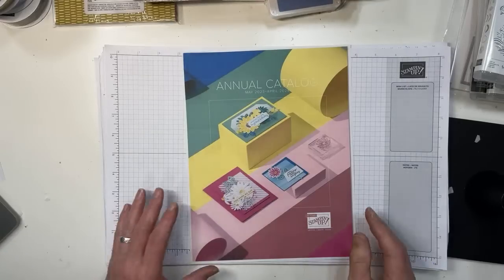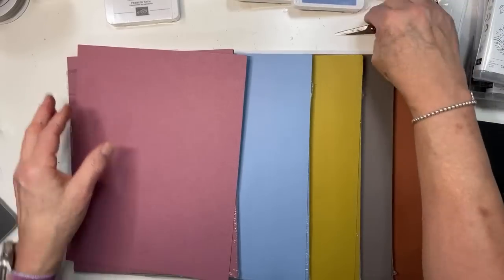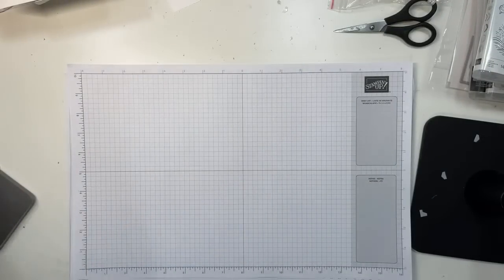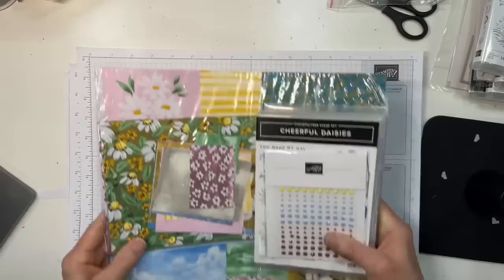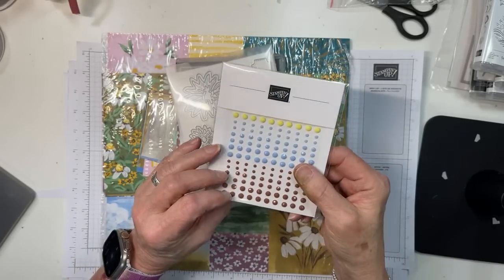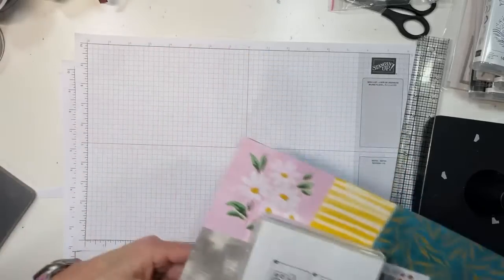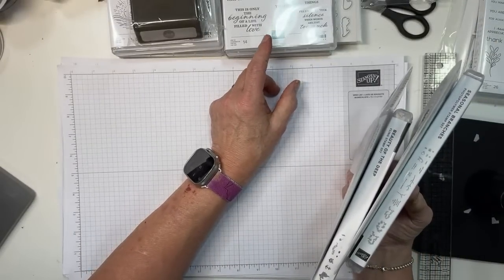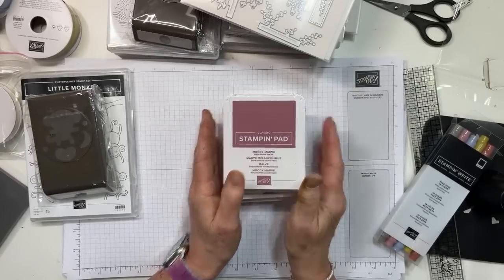Stampin Up//2023-2024 Annual Catalog//Pre-Order//Sneak Peek//New Products//Reveal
Mary Deatherage, Stampin Up demonstrator, with a video Reveal of a few New Products coming soon in the 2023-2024 Annual Catalog! One of the perks of being a demonstrator is being able to have an early Sneak Peek of new goodies before customers!  It's a great time to join the team - you can even put these new Pre-Order products in your starter kit!  Yeah!!  I'll be making some projects with these new products in the weeks to come as we wait for the catalog to go live on 2 May - so be sure to check out my blog - and subscribe so you'll get all the new projects!